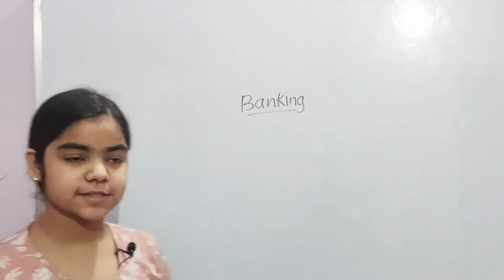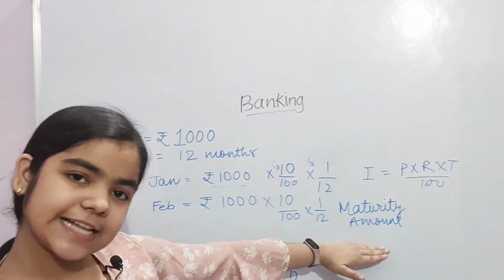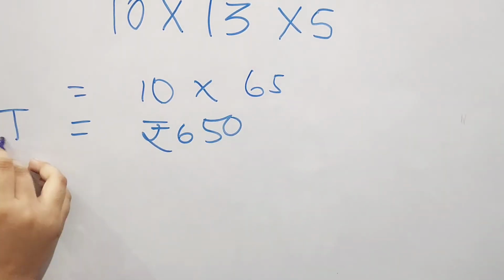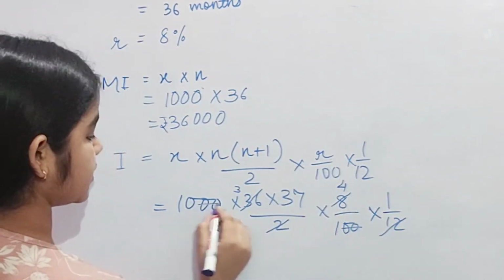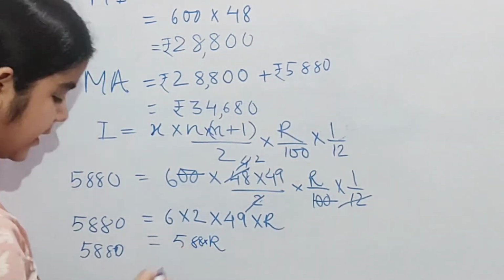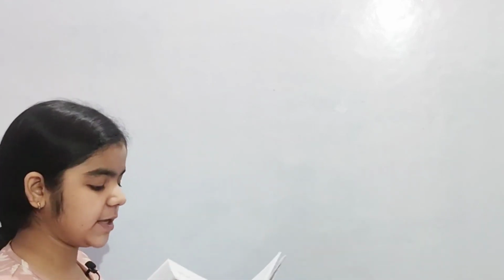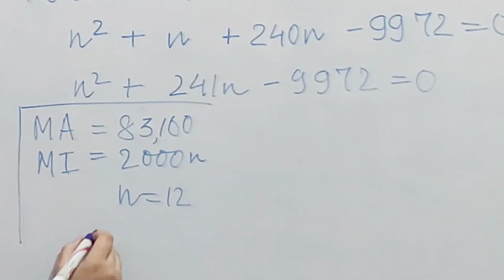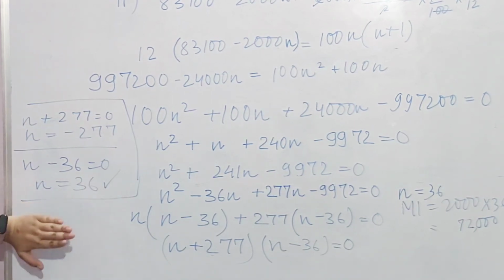Banking || Mathematics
Reach on our WEB PAGE for more Updates